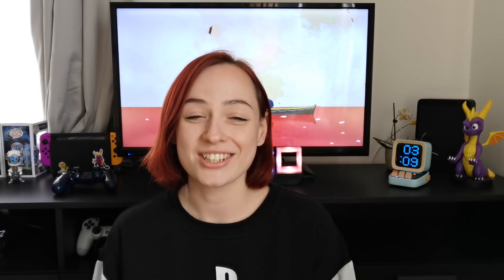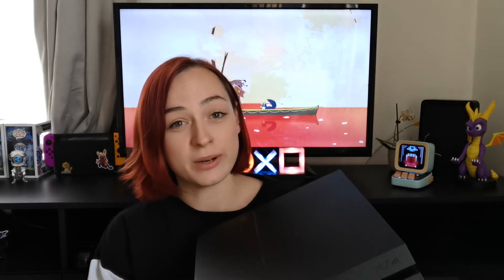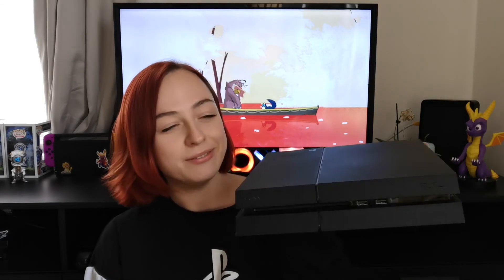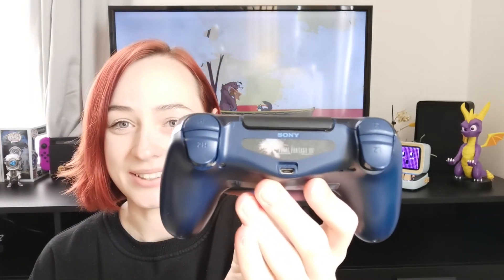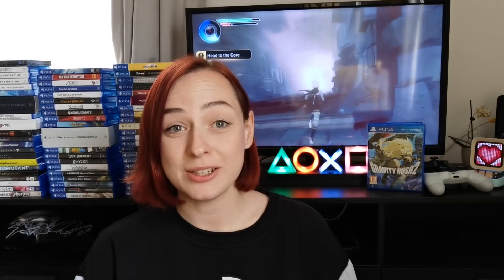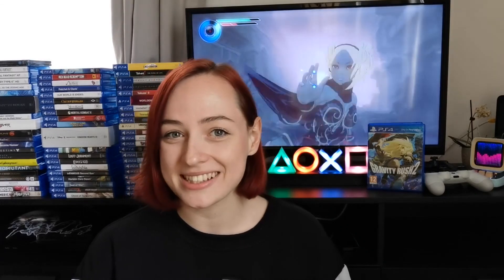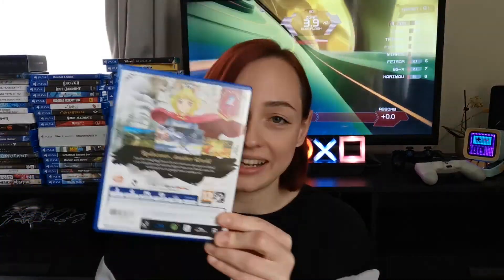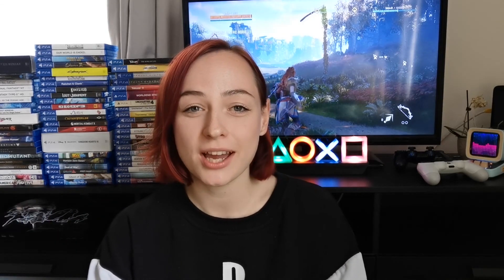Taking a Look at my PS4 Collection!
The PlayStation 4 is probably my most played console and largest game collection so thought I would finally share what's in the collection and some of my favourite games!